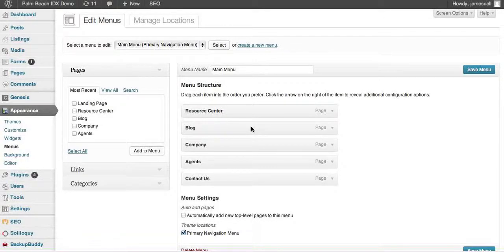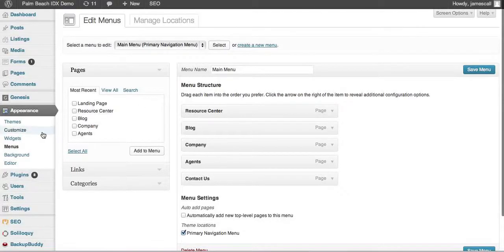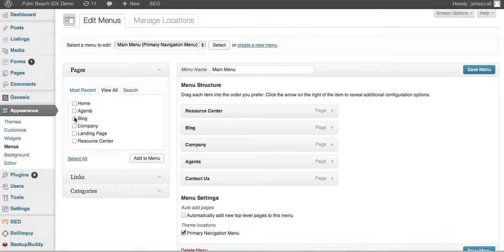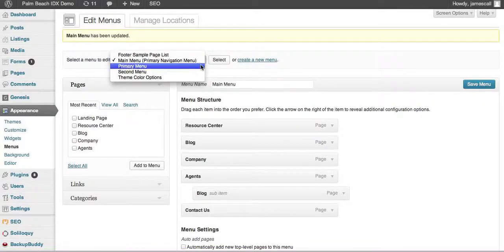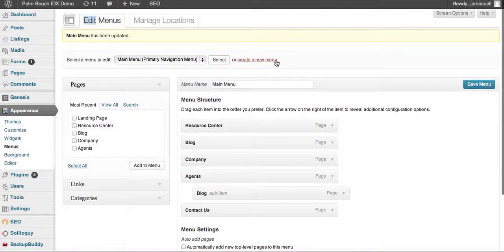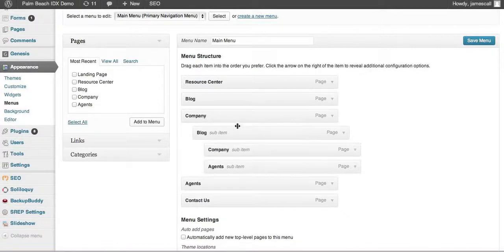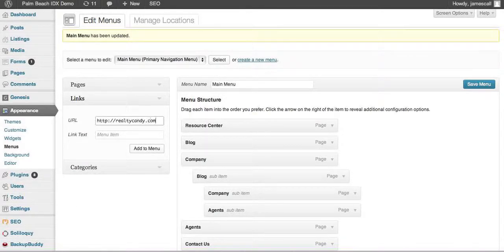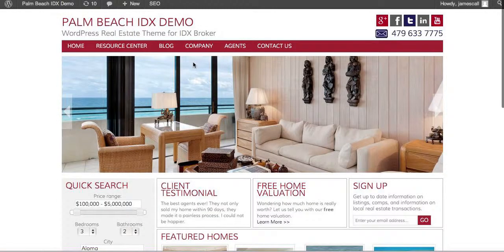WordPress Menus for IDX Guys Create Modify Submenus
See how to change WordPress menus on your luxury real estate website.

If you want to have a beautiful site, you will need to know how to move the menus and make modifications to menus you have created.